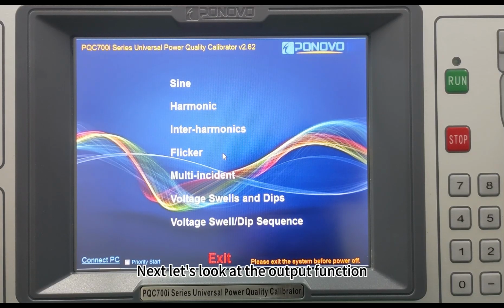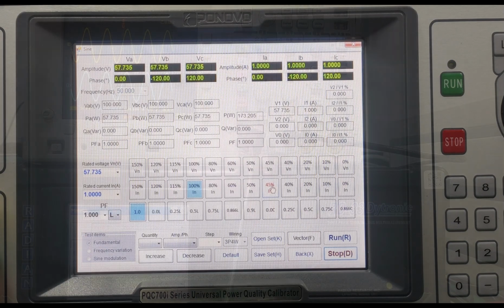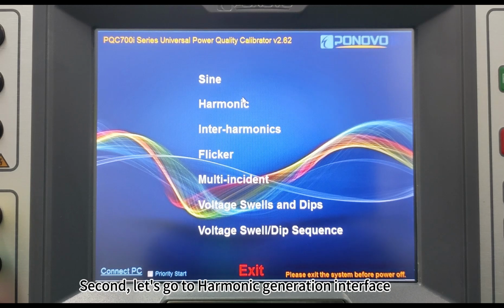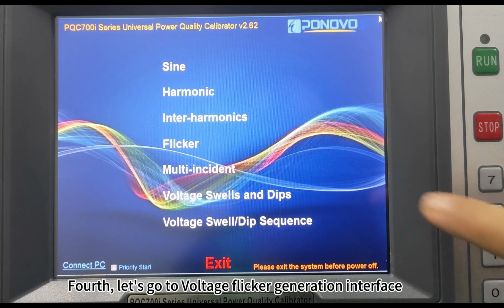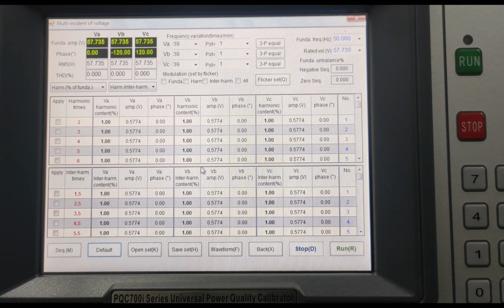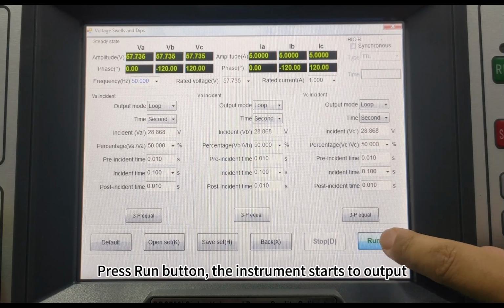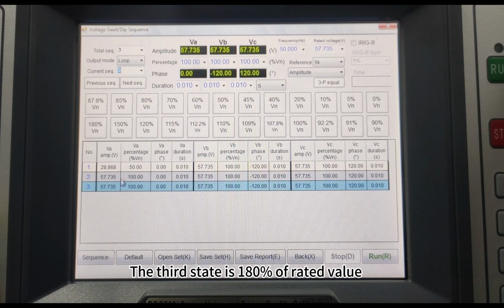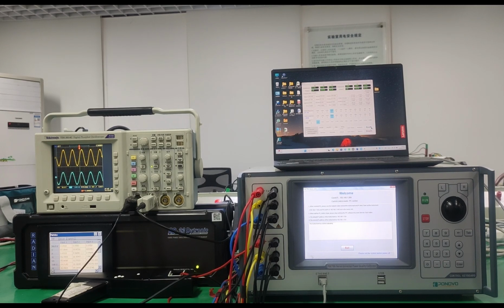PQC700i Series Universal Power Quality Calibrator introduction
PQC700i Series Universal Power Quality Calibrator is a three-phase integrated signal generation system with high precision, wide range and high stability. It can output a variety of voltage and current waveforms, can be used for calibration purpose to many equipment, such as power quality analyzer. It can test the voltage, current, frequency, harmonics, inter-harmonics, voltage flicker, voltage swell, voltage sag, voltage interruption, clock, three-phase unbalance, power quality detection method and multiple influence quantities.